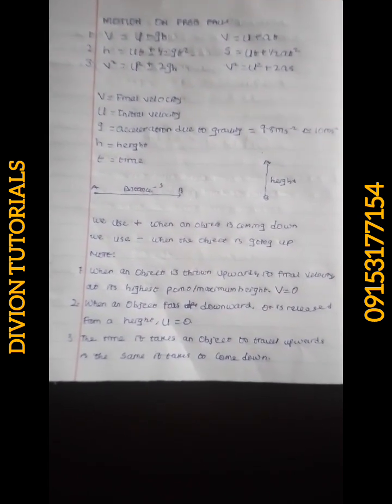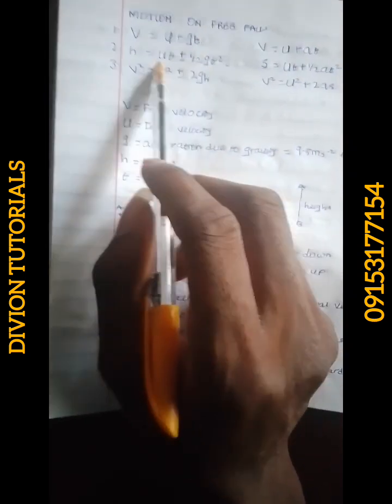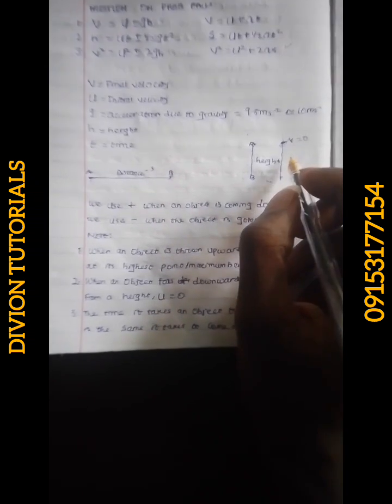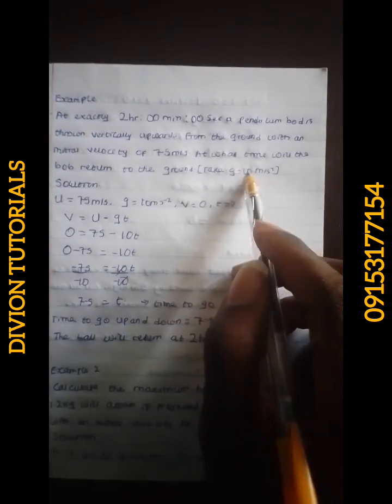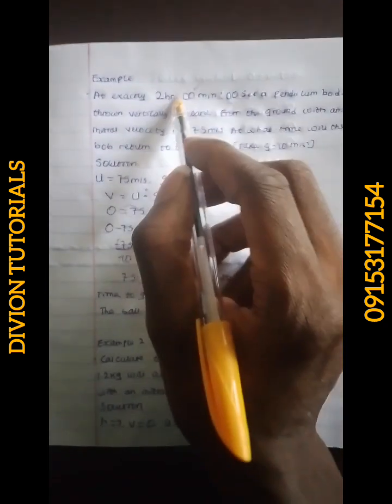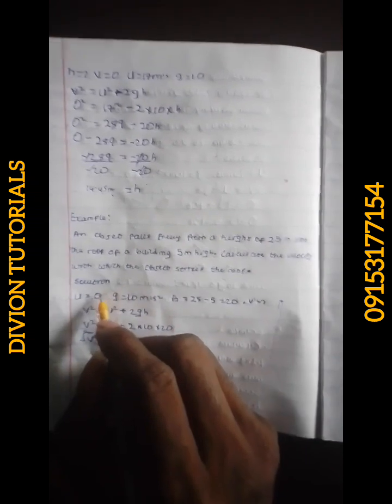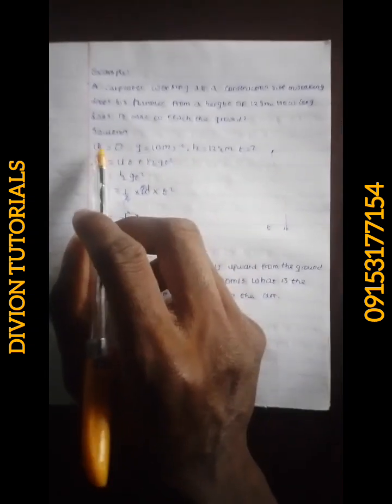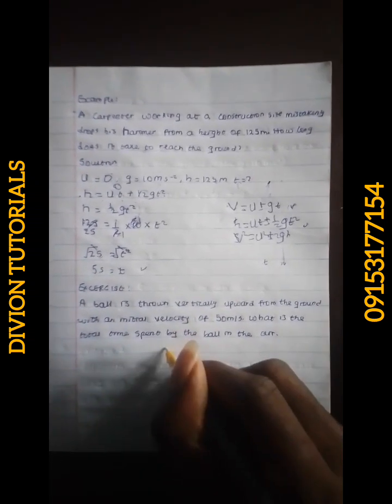Master Free Fall Calculations in Physics — JAMB & WAEC Made Easy | Divion Tutorials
🚀 FREE FALL CALCULATIONS MADE EASY!

In this video, we break down everything you need to know about free fall in motion — from key formulas to step-by-step examples that help you solve any JAMB or WAEC question on motion.

📘 What You’ll Learn:

Meaning of Free Fall

Motion under gravity (g = 9.8 m/s²)

Important formulas for velocity, height & time

How to solve real JAMB-style questions

🎯 Perfect for:
Students preparing for JAMB, WAEC, NECO, or any Physics exam who want to understand motion deeply and score higher.

💡 Watch till the end — you’ll be able to solve any question on Free Fall confidently!

👉 Divion Tutorials – Physics Made Easy